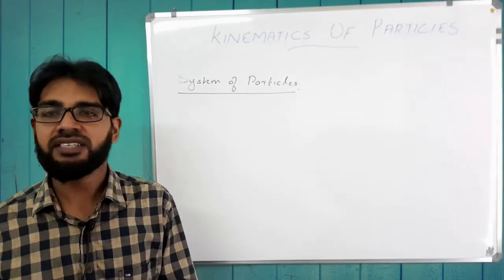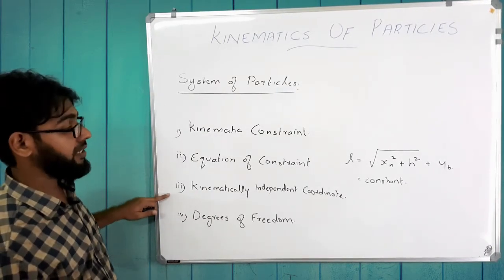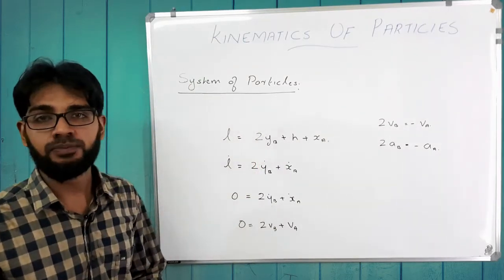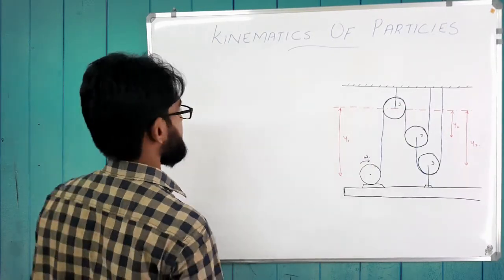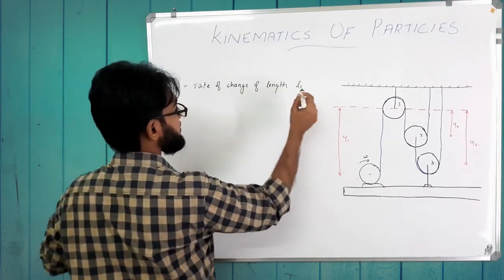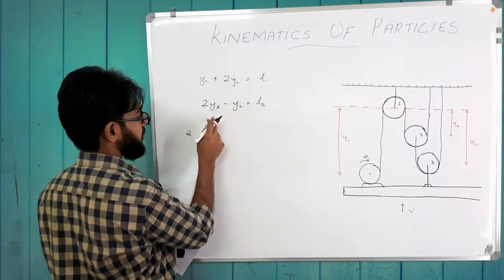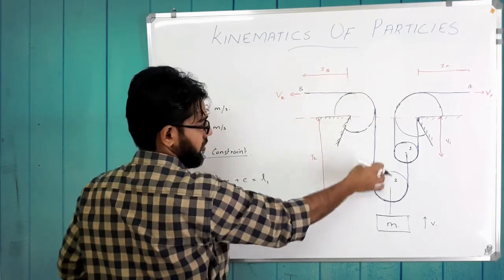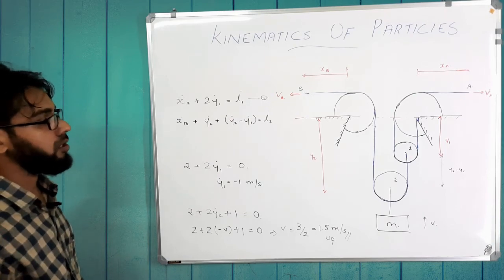Lecture 07 - Kinematics of Particles - Particle Systems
An introductory course on Engineering Mechanics - Dynamics for undergraduate students of science and engineering programs.

Unit 1 - Chapter 1 - Kinematics of Particles
Kinematics of Particle Systems, Constrained Motion

Instructor : Jinshad Uppukoden